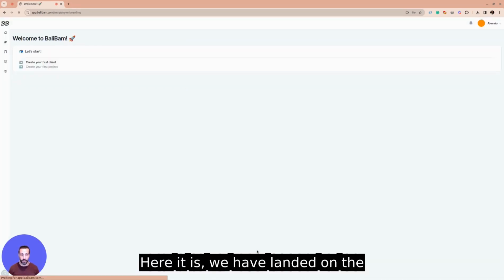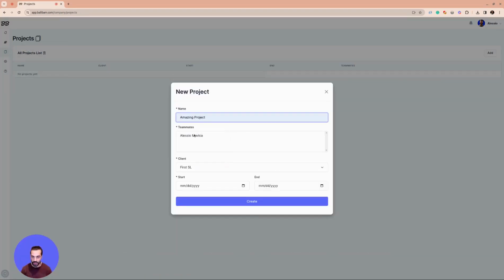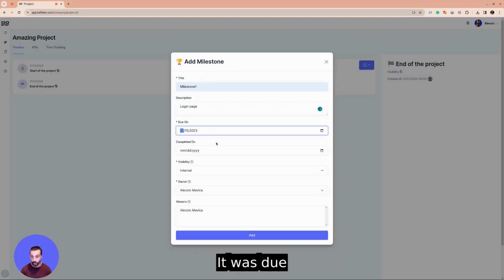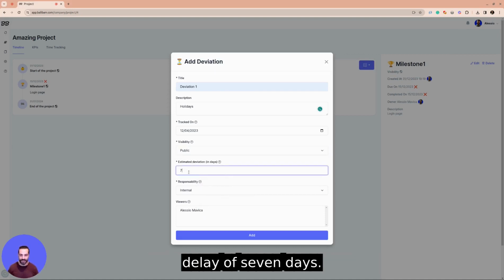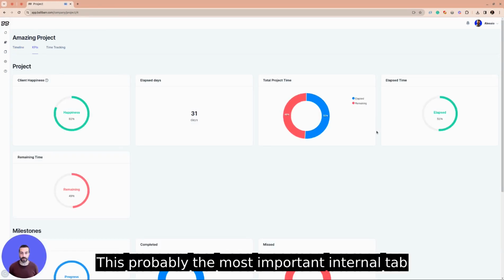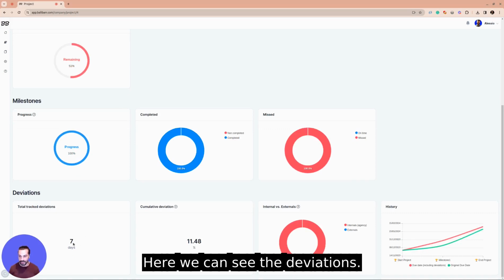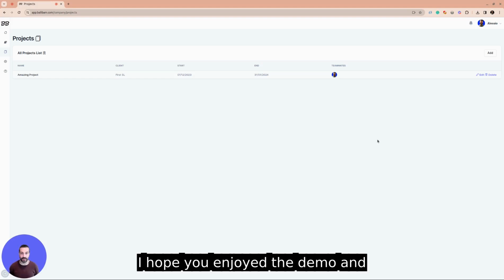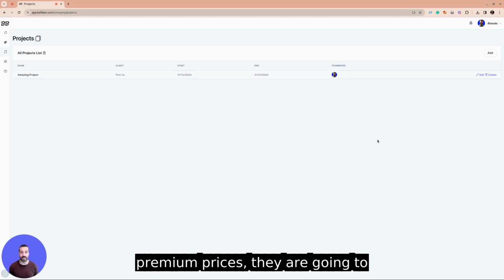BaliBam Demo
Unlock the power of standardized workflows and witness the transformative performance of BaliBam with our comprehensive demo video.

Embark on an insightful journey as we showcase how BaliBam can streamline operations, enhance collaboration, and drive unparalleled success for IT consulting firms.

Explore the key features that empower firms to achieve exceptional efficiency, boosted productivity, and unwavering client satisfaction.

Watch now and discover how BaliBam can transform your IT consulting firm into a powerhouse of excellence.